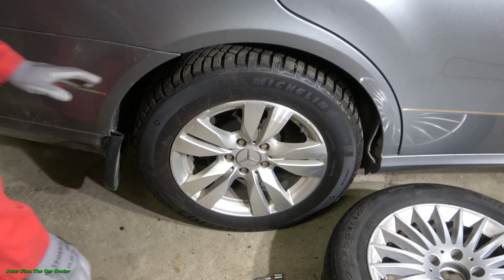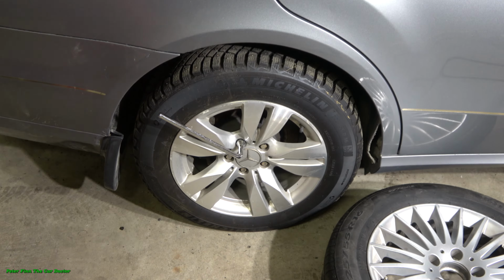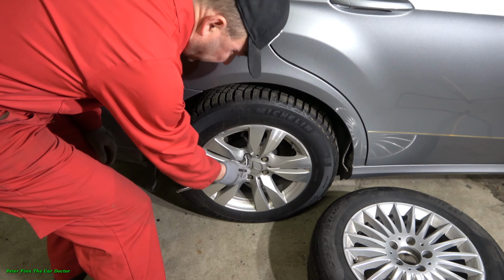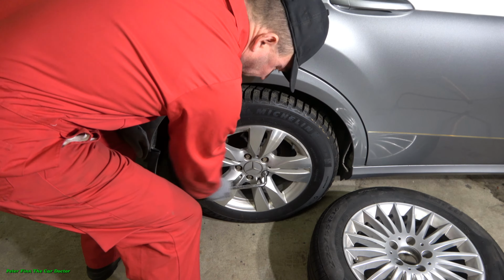THE BEST EMERGENCY HINT! How to open Hard car or truck wheel bolt.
¡EL MEJOR CONSEJO DE EMERGENCIA! Cómo abrir pernos duros de ruedas de automóviles o camiones.